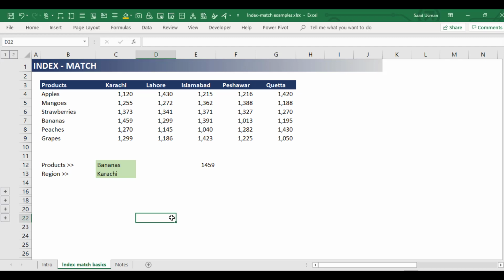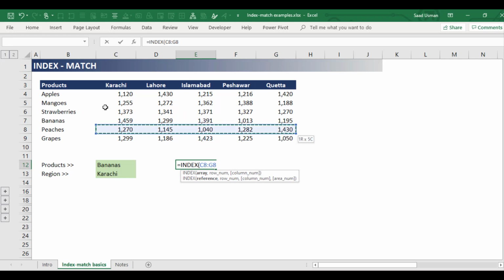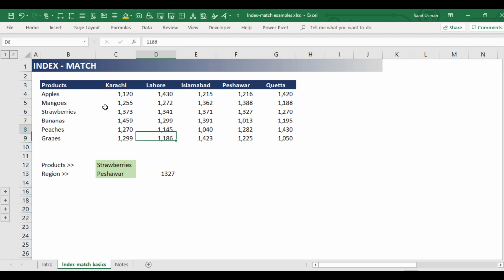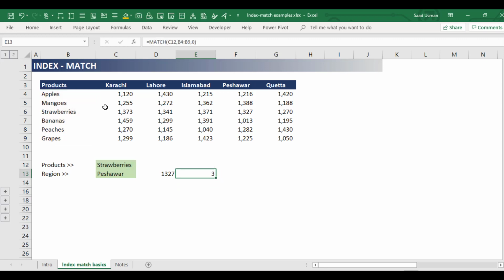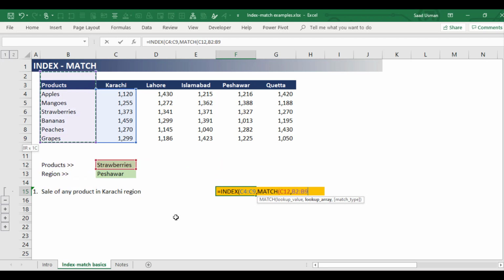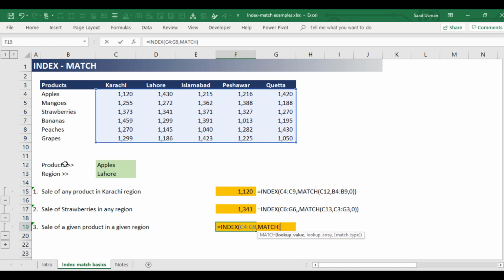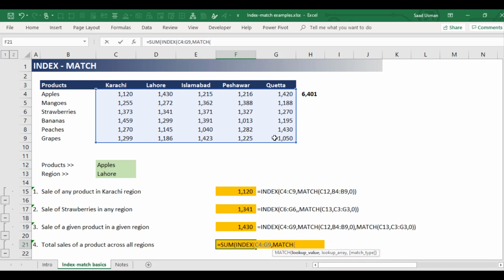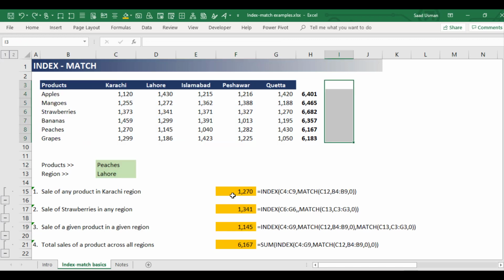ExFF3 - Index-match basics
Excel Functions & Formulas Series: A very powerful combo of Index/match that is much more useful than vlookup!